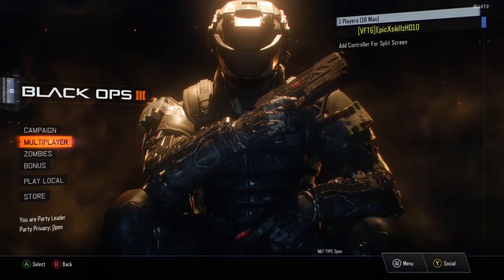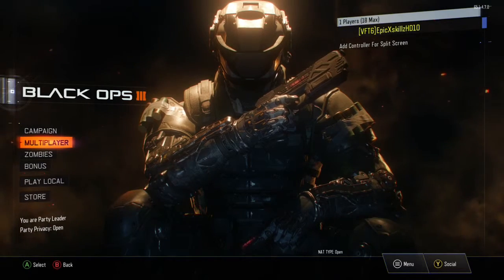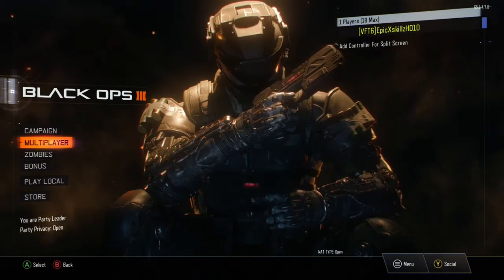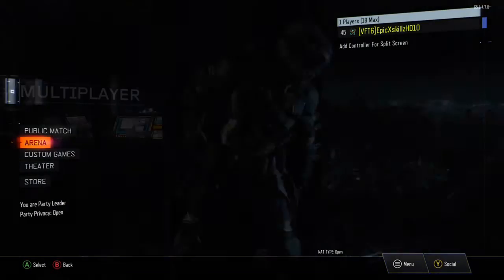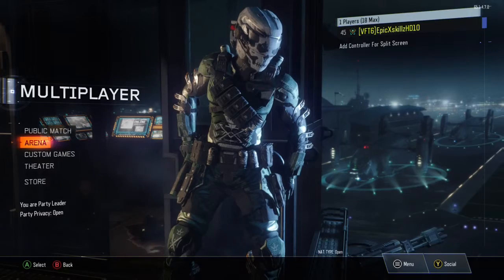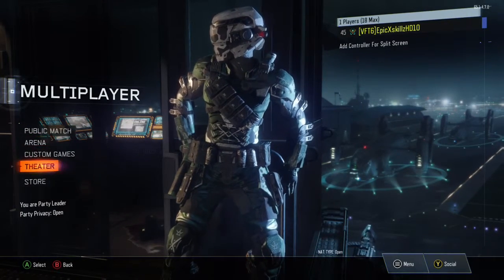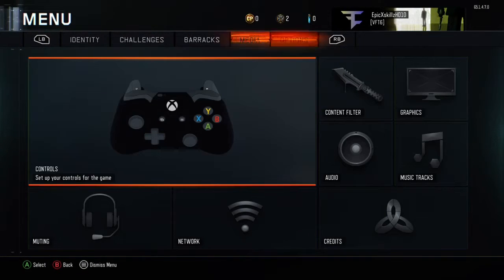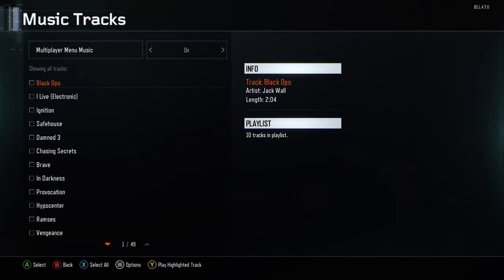Black Ops 3 update new music tracks informational video